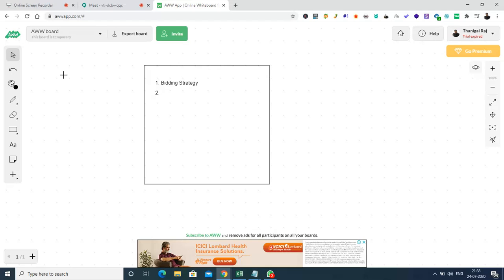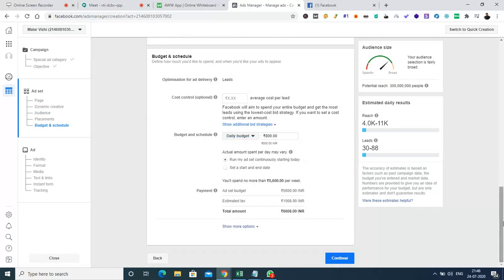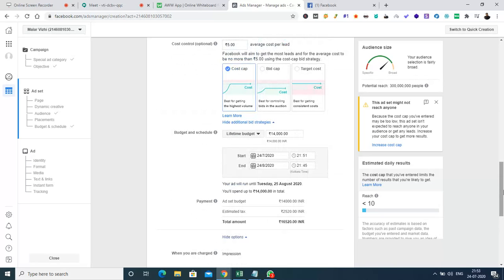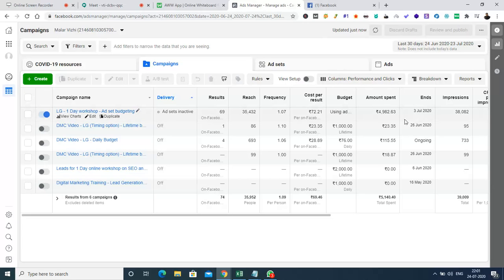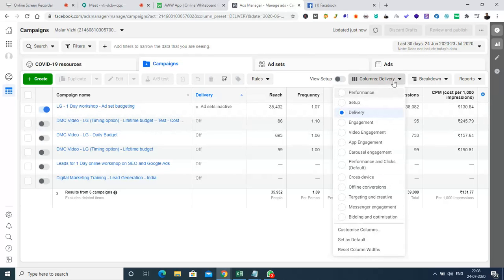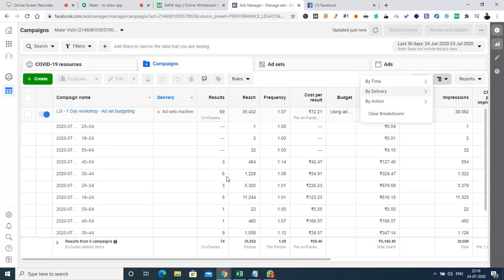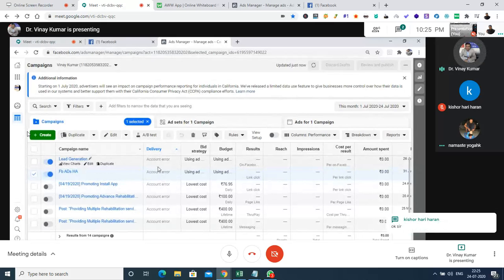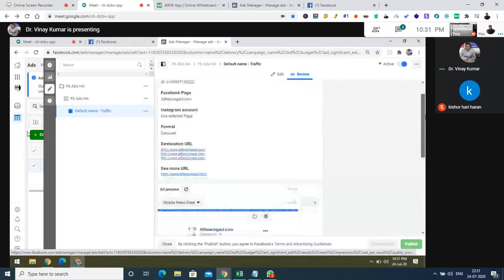How to configure bidding, budget and ad schedule for facebook ads?